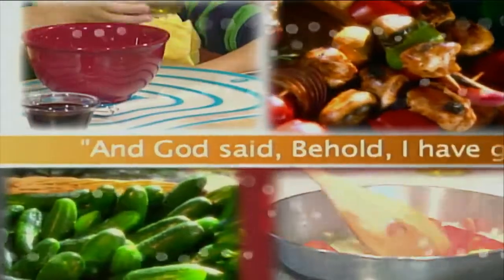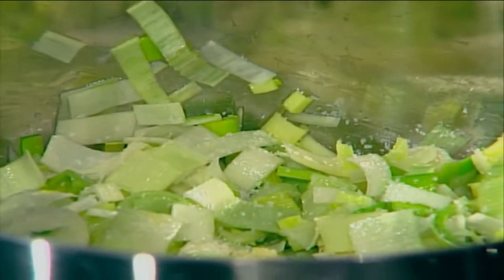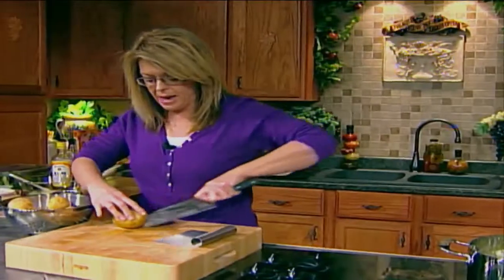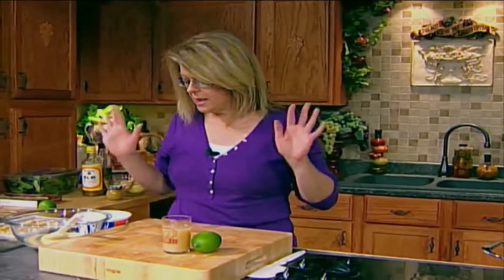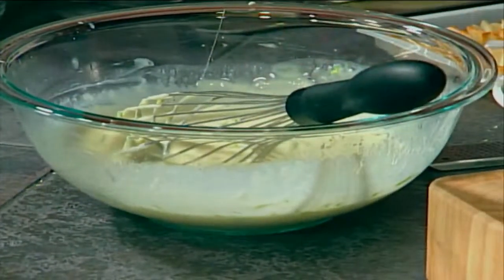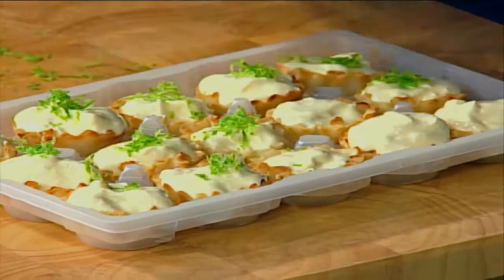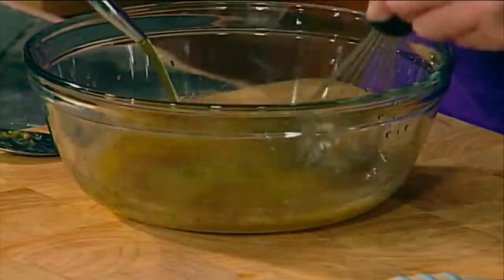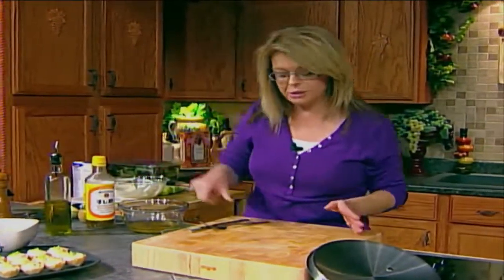Everyday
Everyday, live broadcast from WLFG TV